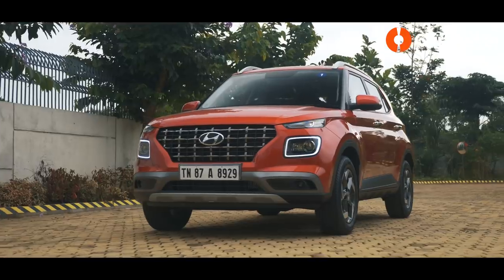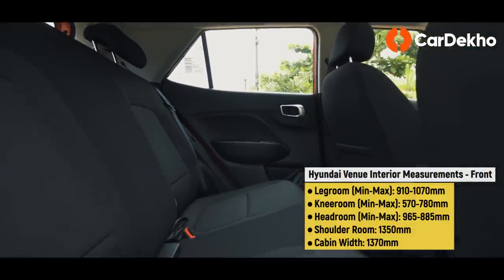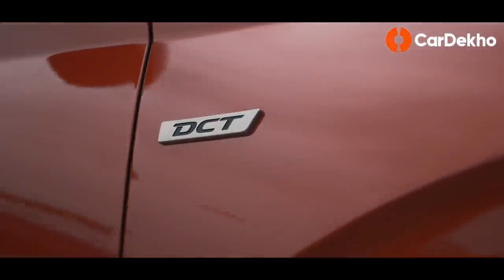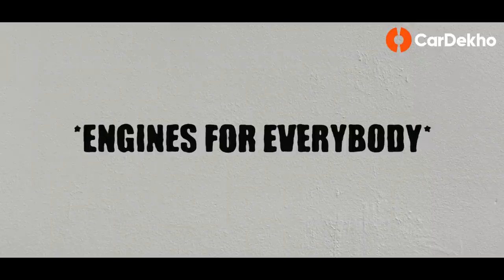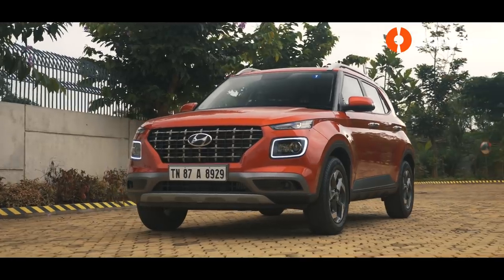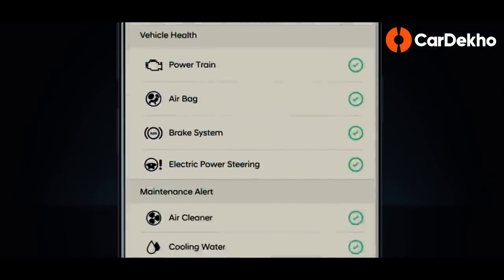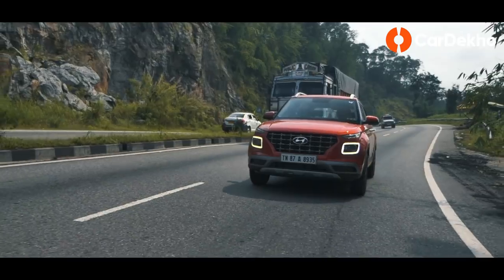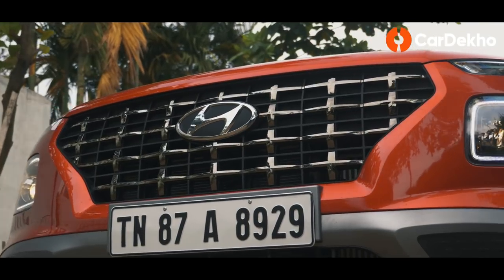Hyundai Venue 2019 Pros and Cons, Should You Buy One? | CarDekho.com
Hyundai Venue is priced between Rs 6.5 lakh-Rs 11.11 lakh (ex-showroom, Delhi).
Hyundai Venue is a subcompact SUV that competes with Maruti Vitara Brezza, Ford Ecosport, Tata Nexon and Mahindra XUV300.

Launched in May 2019, the Venue looks like a scaled down boxy SUV. It’s available in five variants:-E, S, SX, SX+ and SX (O).

Things we like:
Multiple powertrains
Safety Tech
Connected Car Features

Things we don’t:
No top-spec automatic
No diesel automatic
Silly feature omissions

Hyundai Venue 2019 Features:- Venue features projector headlamps with LED DRLs, air purifier, 8-inch touchscreen, sunroof, cruise control, wireless charging and a lot more.